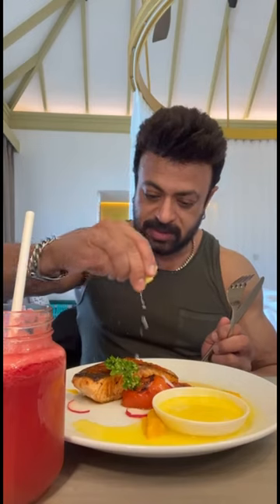Riyaz's Khan Favourite Food Moment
UR by Uma Riyaz khan is a channel that will churn out content interesting cooking recipes that are traditionally homemade and applicable in day to day’s life. Uma Riyaz Khan will bring out interesting stories on the traditional home recipes that she has acquired through her family and friends. The recipes featured in the channel will have ingredients that are there in every household grocery list. The channel will also feature other interesting lifestyle content such as Pets, Fitness, Fashion, Shopping, Challenges, etc...